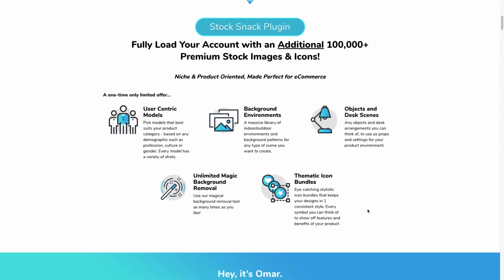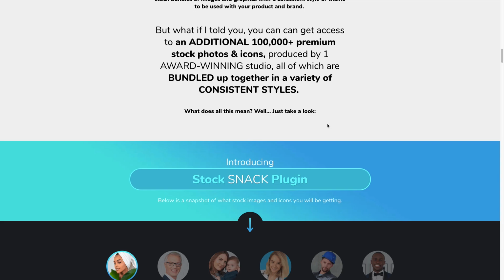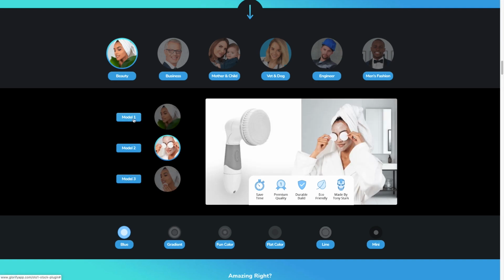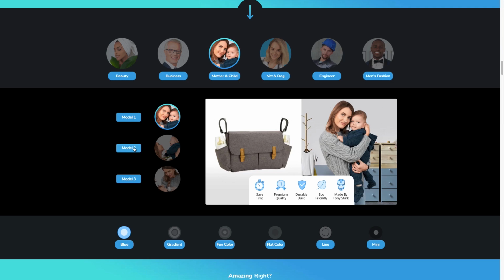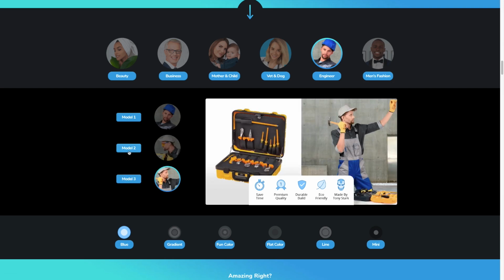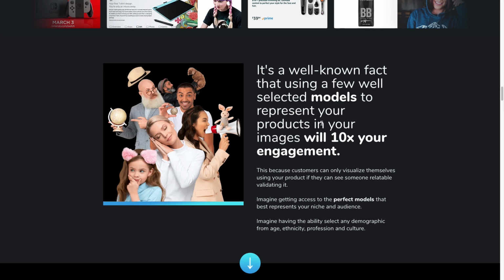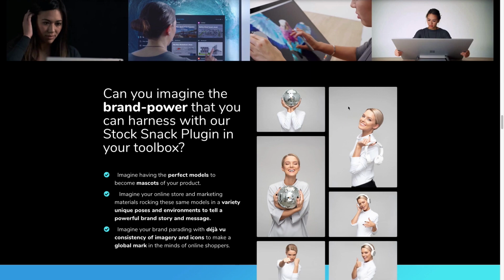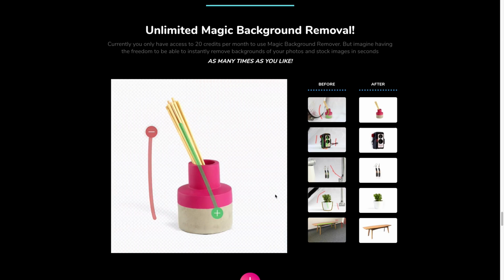Glorify Upgrade! User Centric Models and Design Bundles